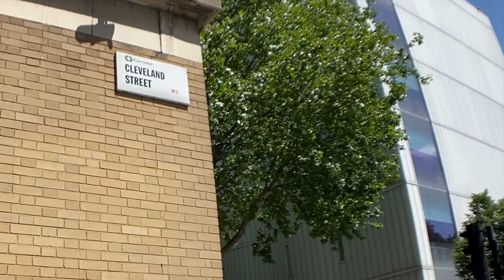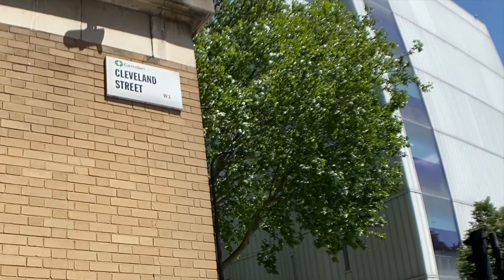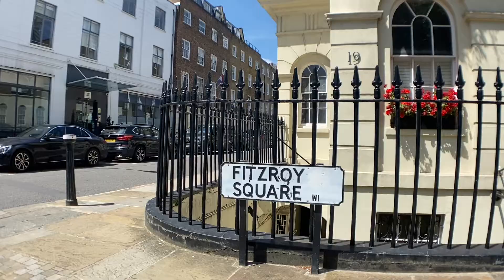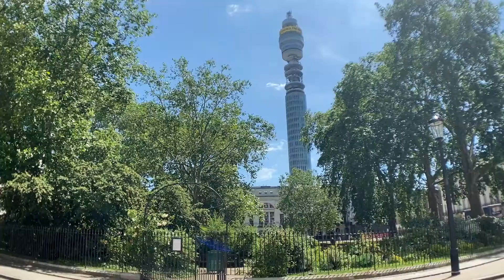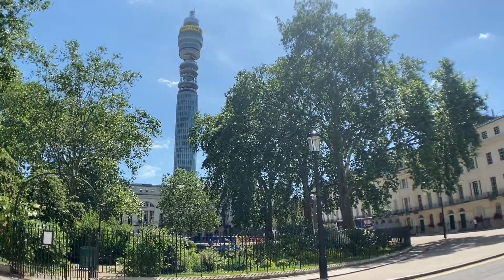Cleveland Street, London, Virtual Tour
LSO Virtual would like to present to you this spectacular property via a virtual tour with custom made music, tailored voice over, high quality editing and filming.